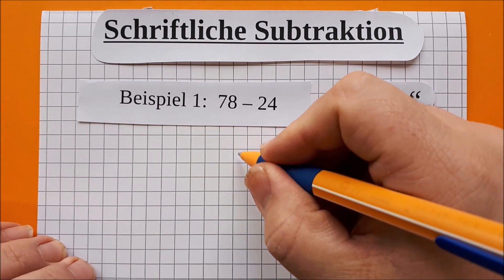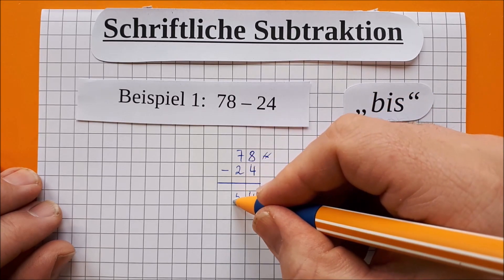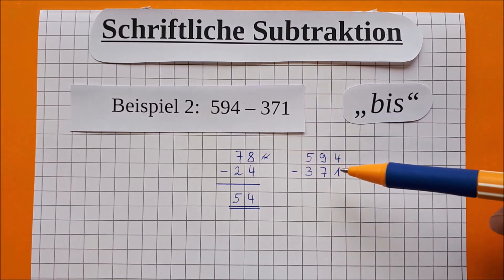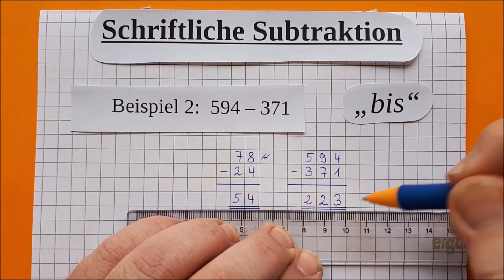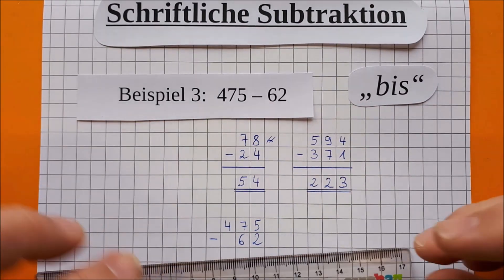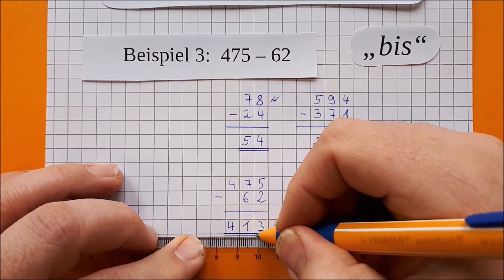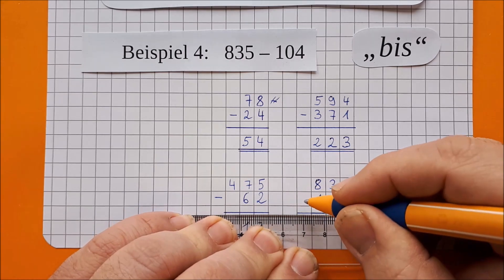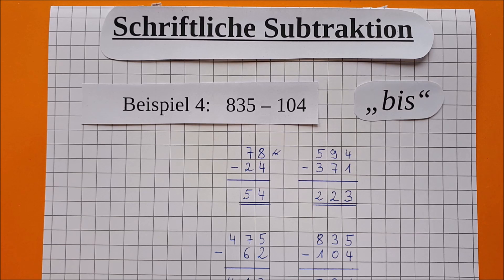Erklärvideo Schriftliche Subtraktion Teil 1